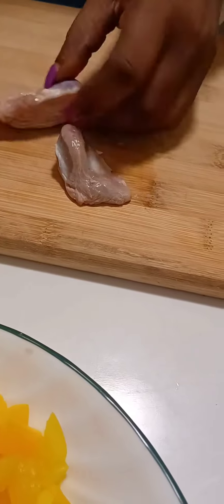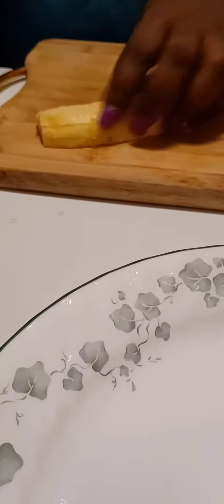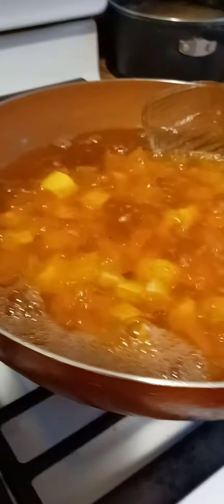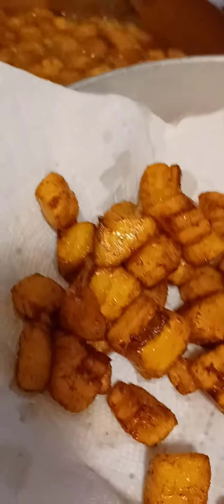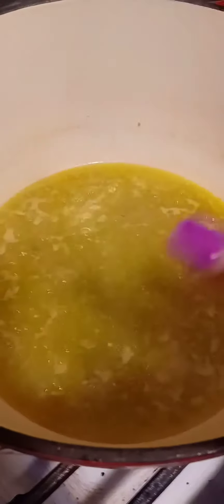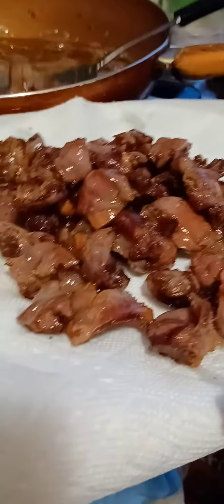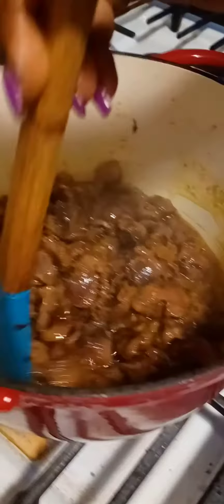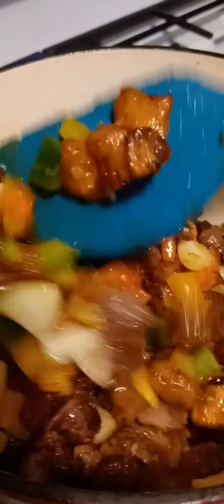Gizzard and Plantains stir fried mix in vegetables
plantains
gizzard
red,greed,yellow
onions
all propose season
crashed pepper
paprika